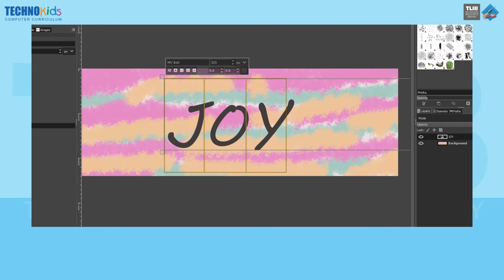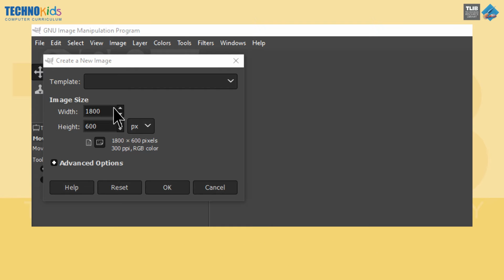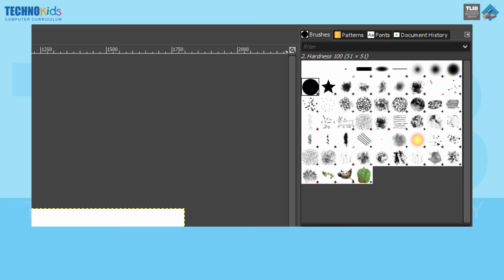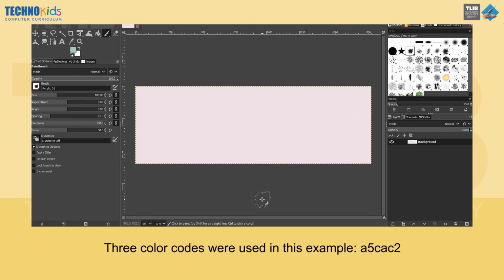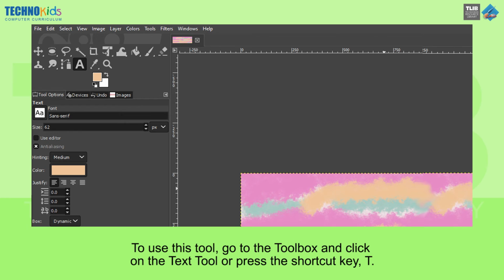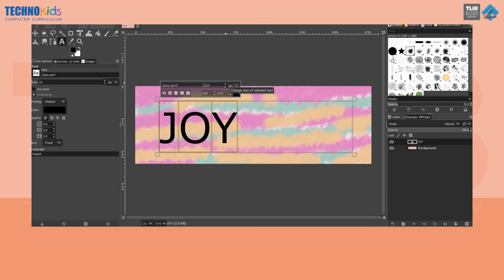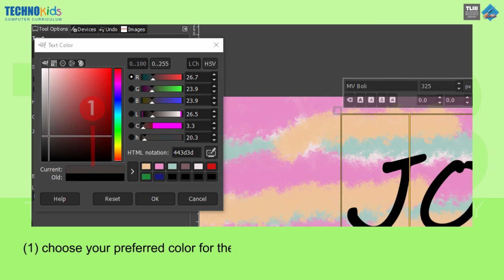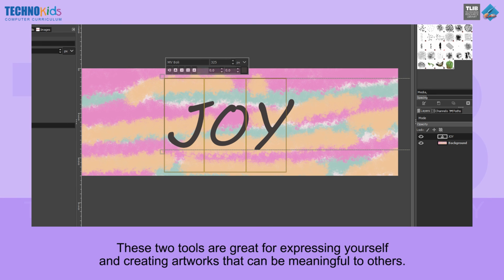TKPHGIMP Q1M4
TechnoGimp

Make Me a Name Tag

Skills:
By the end of the meeting, the learners should be able to:
Design a name tag using the Paintbrush Tool.
Insert a name using the Text Tool.

-Objectives-
Learning to use the Paintbrush and Text Tools allows you to create not just a name tag, but various designs and artworks that require digital painting and text.